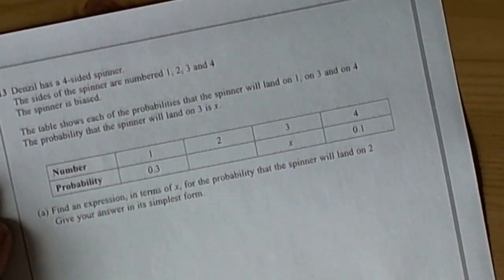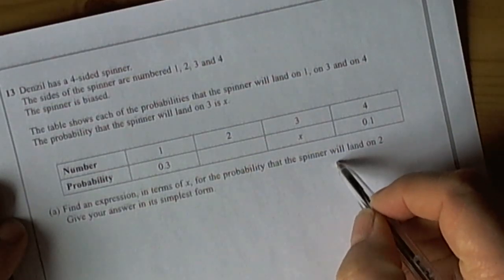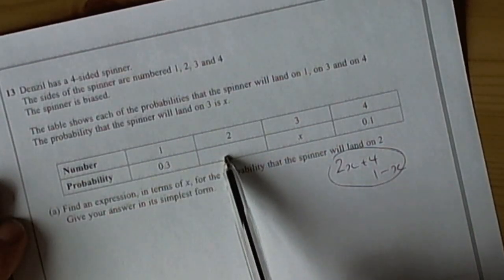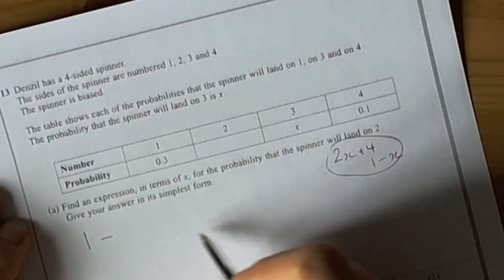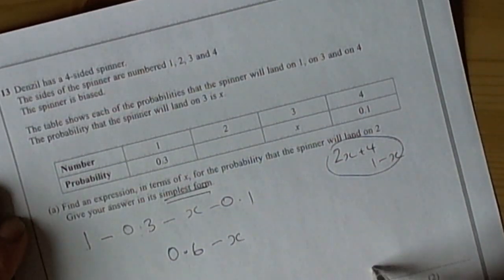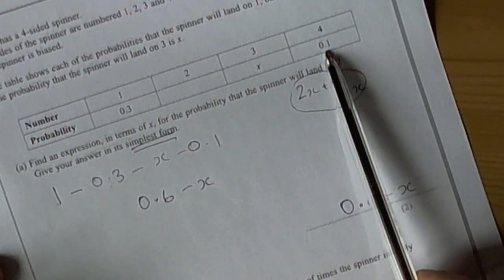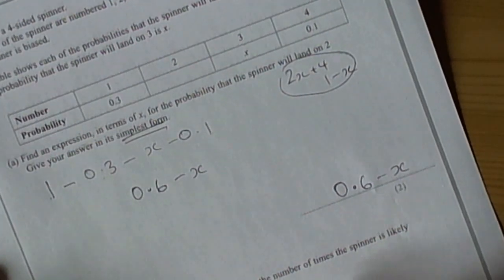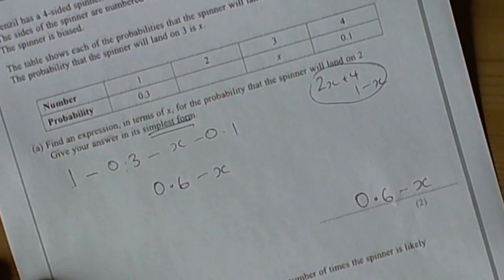Expression from a probability context in GCSE Exam question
Finding an expression from given information on the probability of some mutually exclusive outcomes